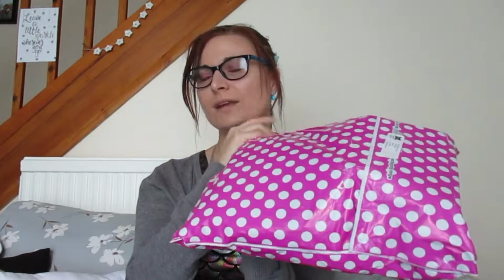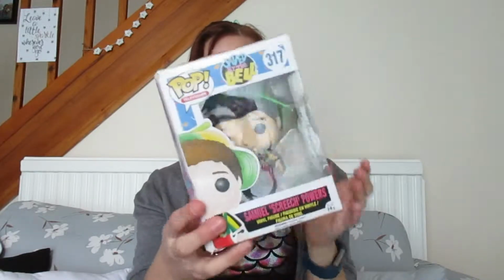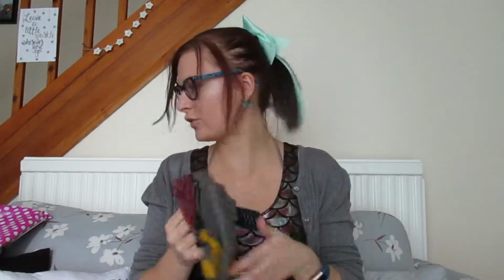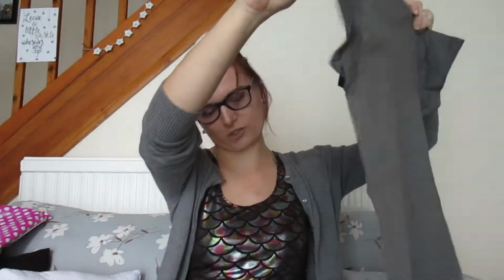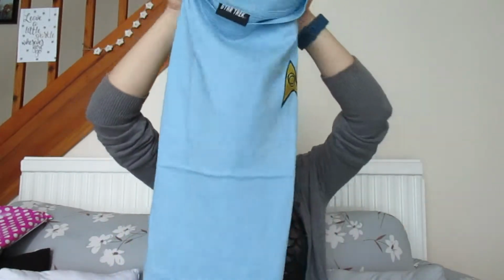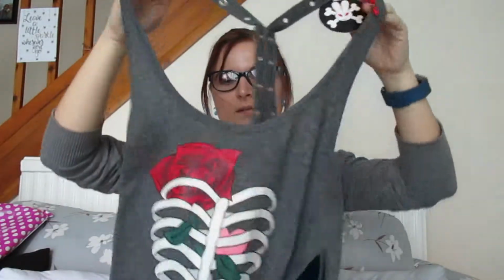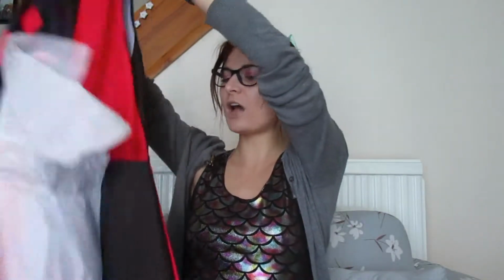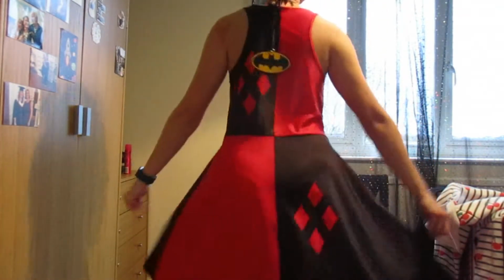Soft Kitty Clothing Haul #6